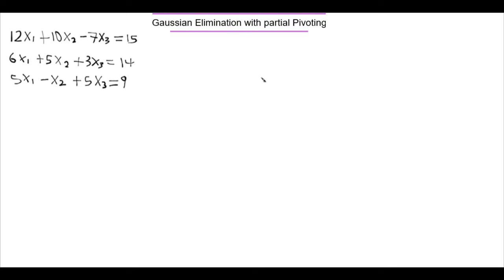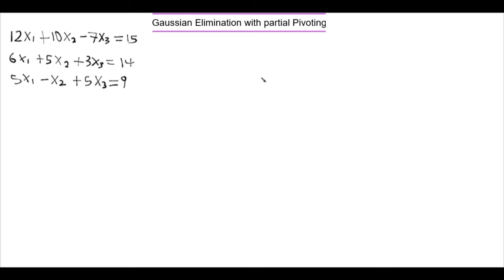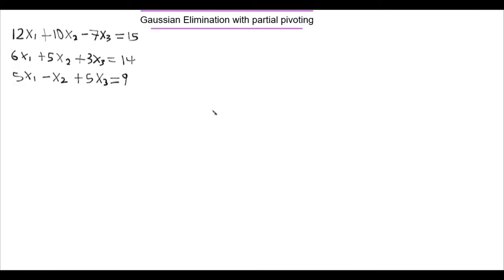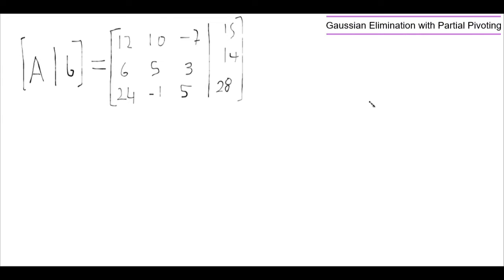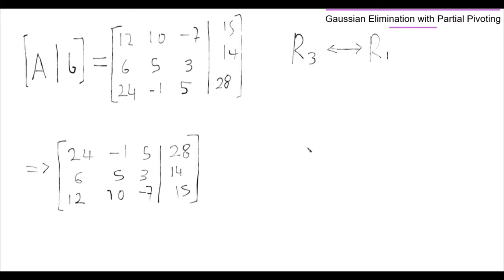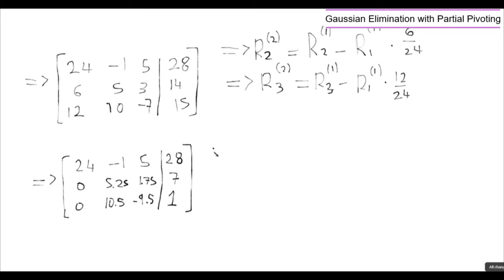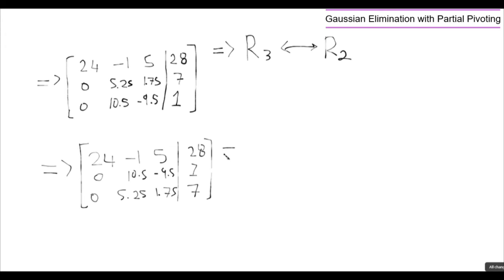Gaussian Elimination with Partial Pivoting Explained - with Solved Example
In this video I describe how to perform Gaussian Elimination and when is partial pivoting needed.